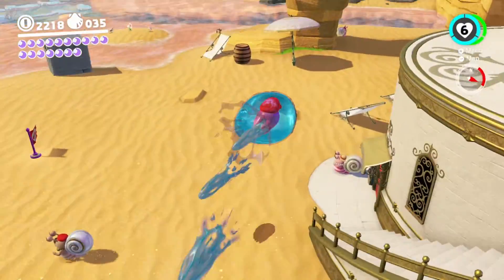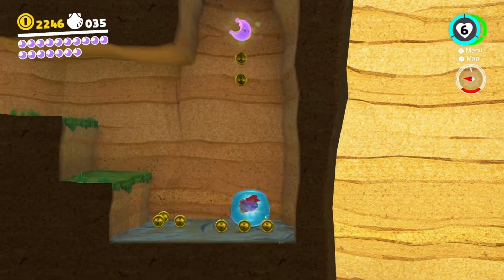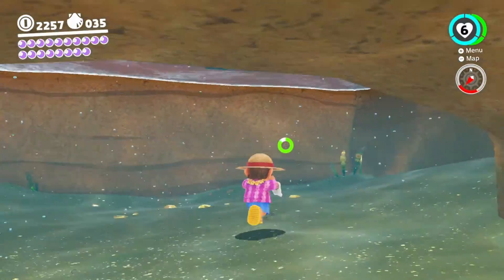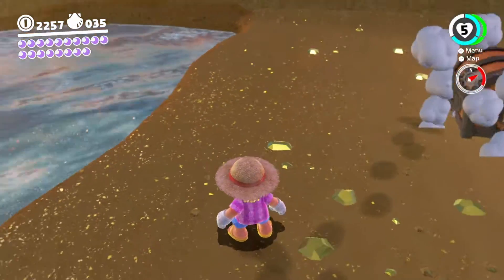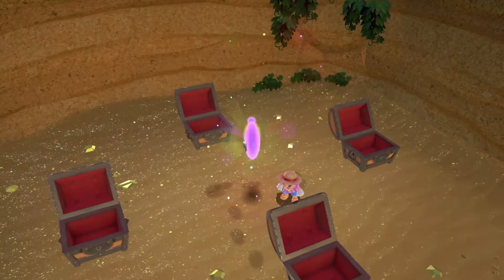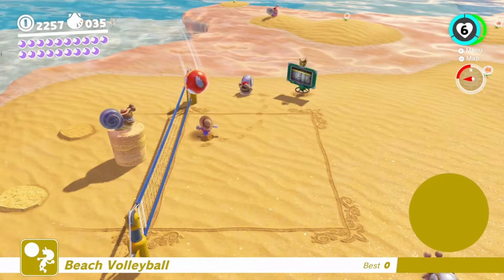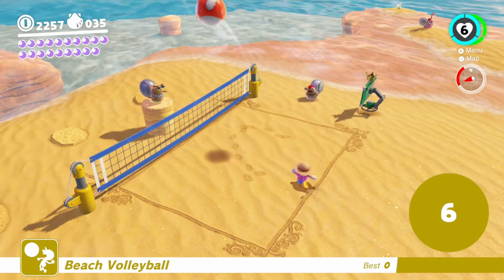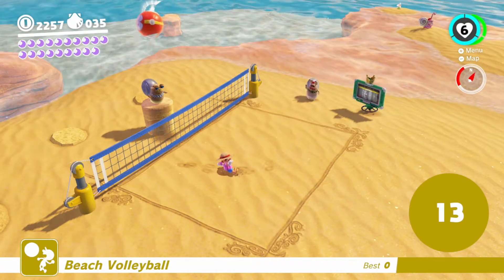Let's Play Super Mario Odyssey (Part 23)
Super Mario Odyssey is a 2017 platform game developed and published by Nintendo for the Nintendo Switch. An entry in the Super Mario series, it follows Mario and Cappy, a sentient hat that allows Mario to control other characters and objects, as they journey across various kingdoms to save Princess Peach from his nemesis Bowser, who plans to forcibly marry her. In contrast to the linear gameplay of prior entries, the game returns to the primarily open-ended, 3D platform gameplay featured in Super Mario 64 and Super Mario Sunshine.

The game was developed by Nintendo's Entertainment Planning & Development division, and began development soon after the release of Super Mario 3D World in 2013. Various ideas were suggested during development, and to incorporate them all, the team decided to employ a sandbox-style of gameplay. Unlike previous installments such as New Super Mario Bros. and Super Mario 3D World, which were aimed at a casual audience, the team designed Super Mario Odyssey to appeal to the series' core fans. The game also features a vocal theme song, "Jump Up, Super Star!", a first for the series.

Super Mario Odyssey received acclaim from critics who called it one of the best games in the series, with particular praise towards its inventiveness and originality. It also won numerous awards, including for game of the year. The game sold over 20 million copies by March 2021, making it one of the best-selling Switch games.